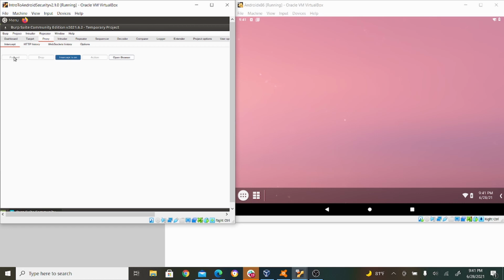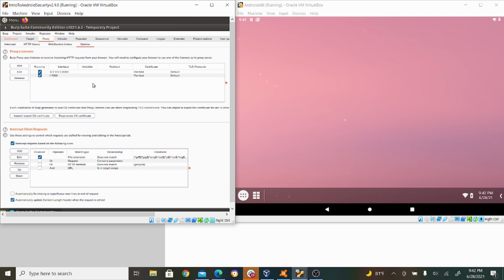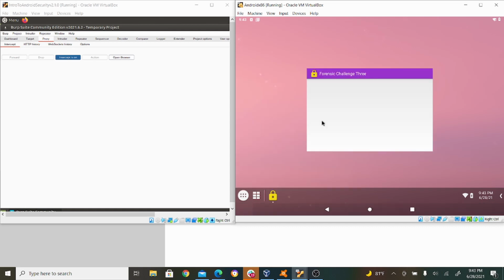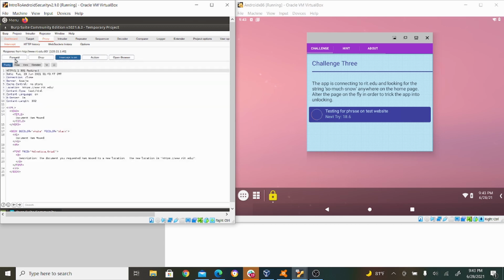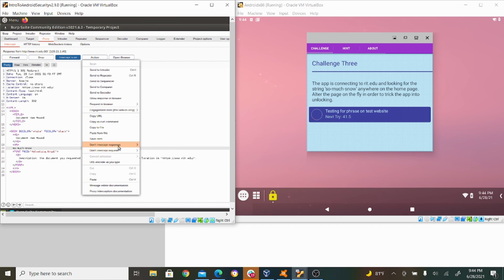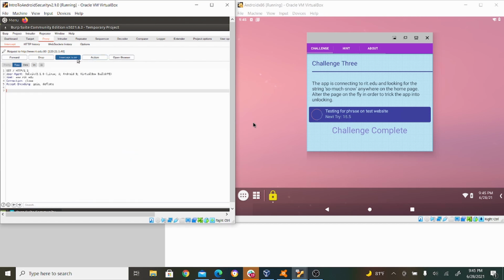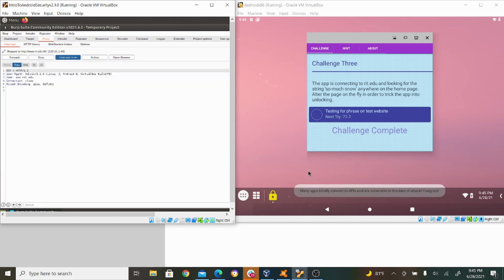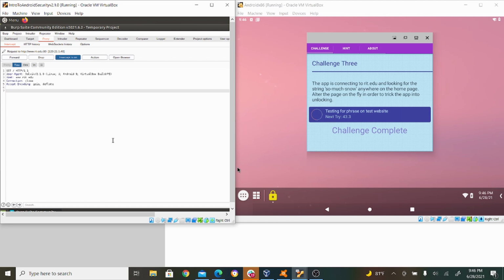MobileSecMondays Solving CrackMe Challenge 3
Solving CrackMe Challenge 3 using InterceptionProxies​​​ with BurpSuite Androidx86​​​ Emulators​​​ MobileSecMondays​​